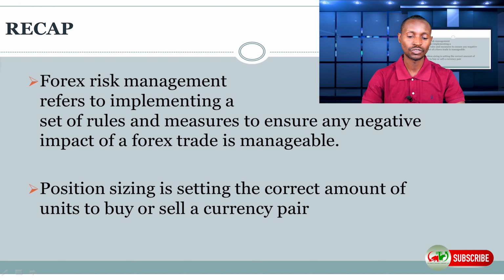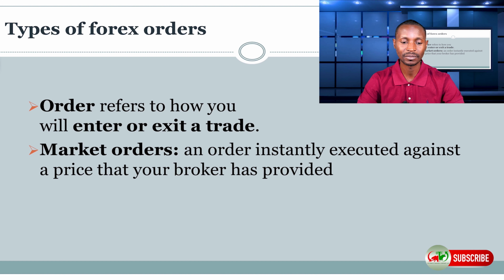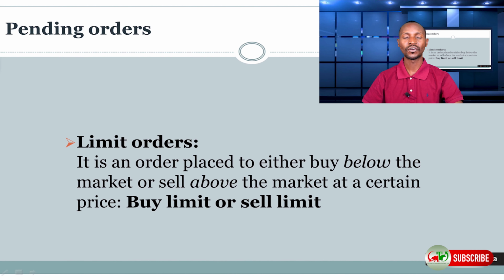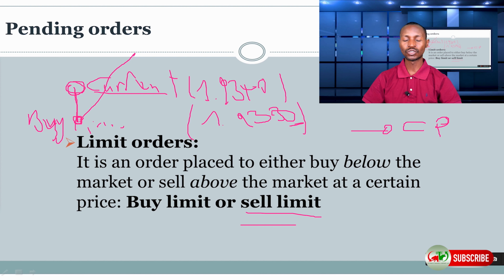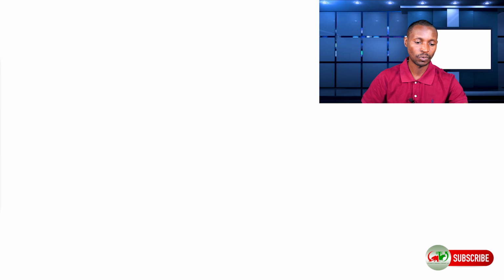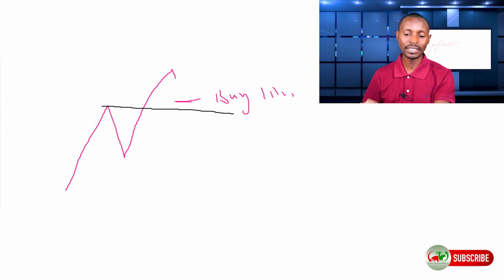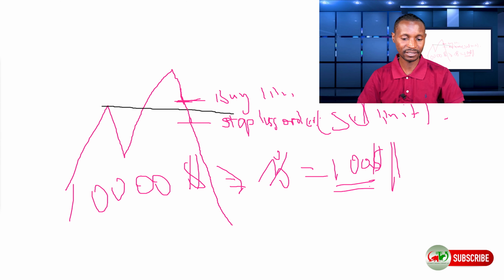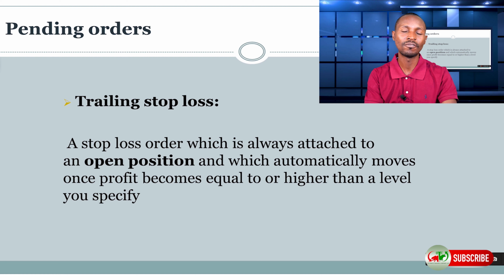Introduction to forex trading part 8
Welcome to UTC FC channel this is our  #8 video of introduction to forex trading for beginners, in this video we are going to learn about types forex trading orders.
you can also use the following link to learn more about forex trading orders through our platform

This is a free (step by step) trading course that teaches  Forex trading — especially for those who have little to no trading experience.

If you want more actionable trading courses or other information , go to our website or call us through the following address

Forex Broker
IC Market